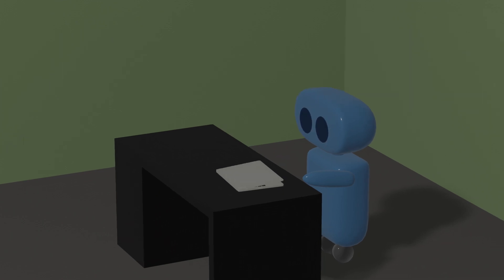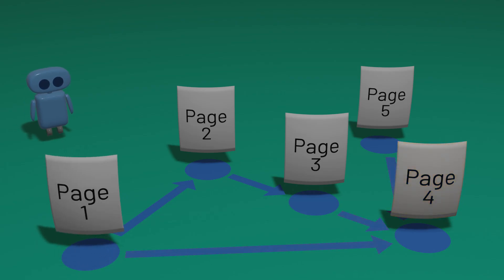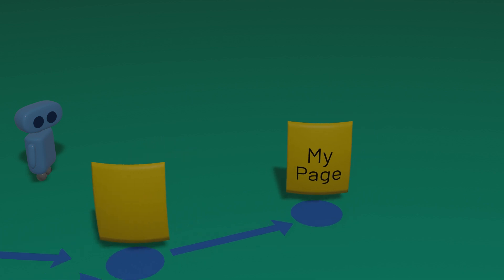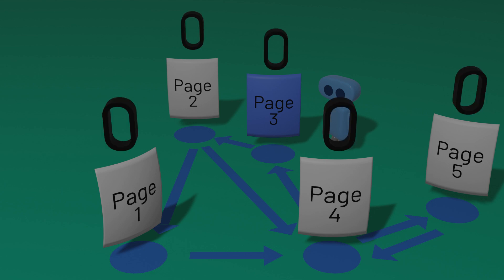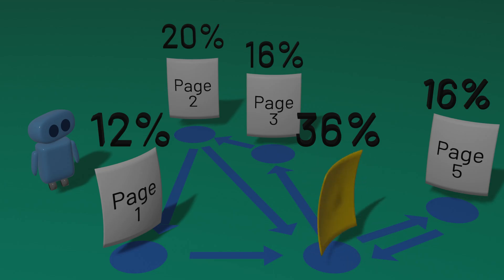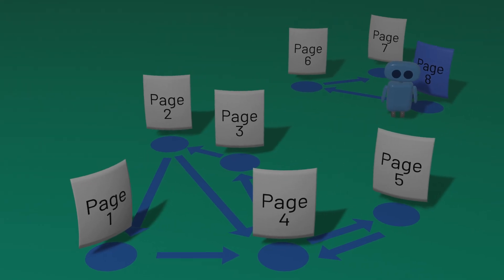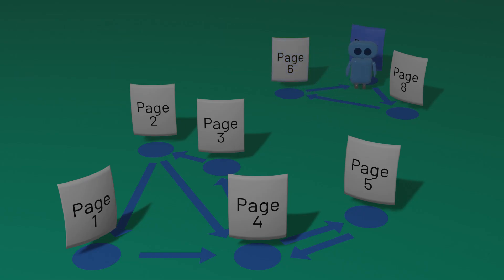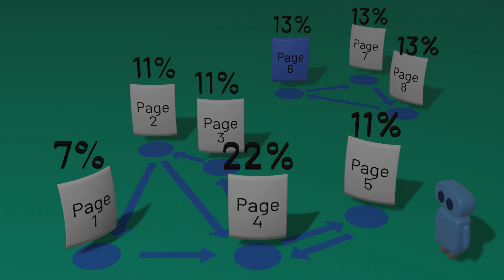How Google's PageRank Algorithm Works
Google's PageRank algorithm is one of the most important algorithms on the Internet. The algorithm attempts to rank pages according to their importance. But what does it mean for a web page to be "important"? In this video, we explore the "random surfer" model, which allows us to calculate a page's PageRank by simulating a random surfer who browses the web one page at a time.

0:00 PageRank
1:39 Random Surfer Model
3:40 Damping Factor